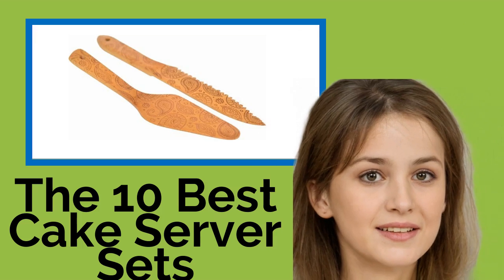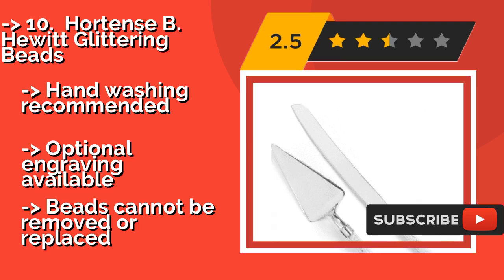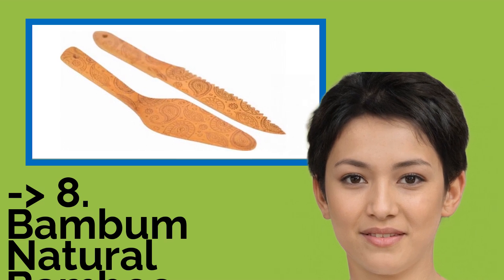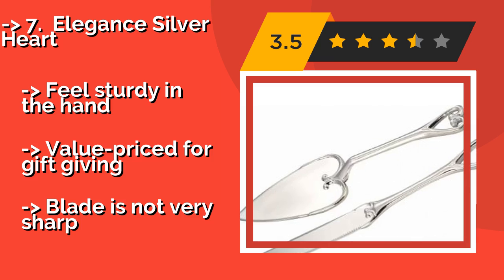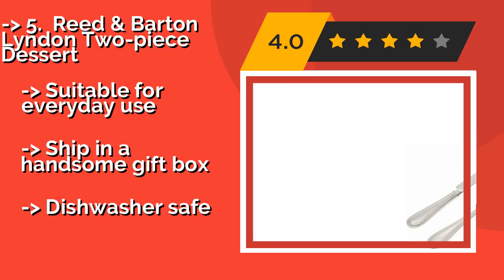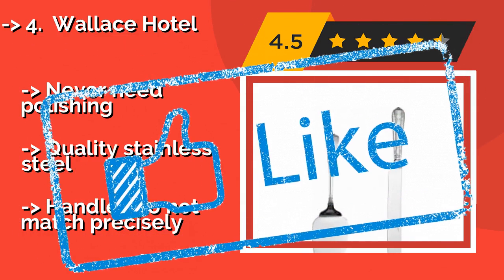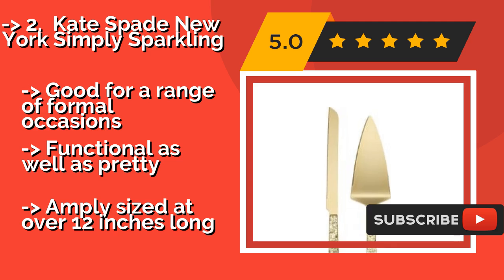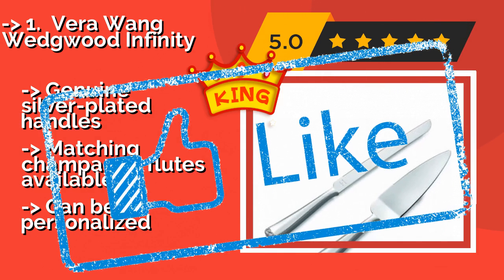👉 The 10 Best Cake Server Sets 2020 (Review Guide)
After 100's of customers and editors reviews of Best Cake Server Sets, we have finalised these Best 10 products:

👉 1 Vera Wang Wedgwood Infinity
👉 2 Kate Spade New York Simply Sparkling
👉 3 Lenox Bridal Adorn
👉 4 Wallace Hotel
👉 5 Reed & Barton Lyndon Two-piece Dessert
👉 6 Godinger Gold Leaf
👉 7 Elegance Silver Heart
👉 8 Bambum Natural Bamboo
👉 9 Strova Vintage
👉 10 Hortense B. Hewitt Glittering Beads